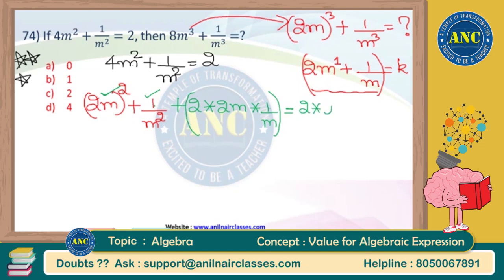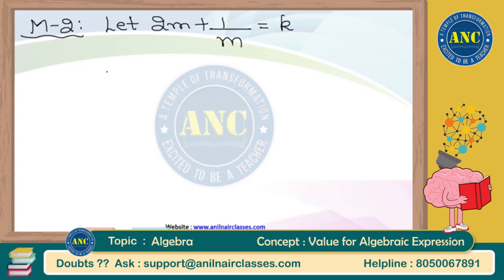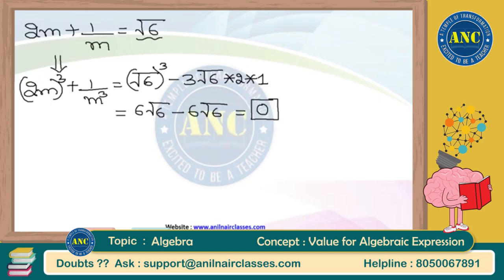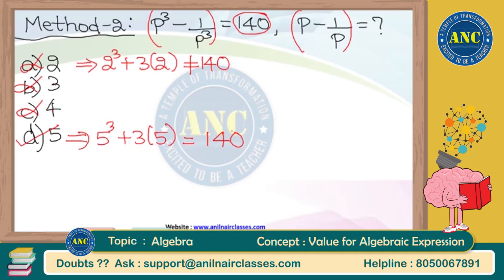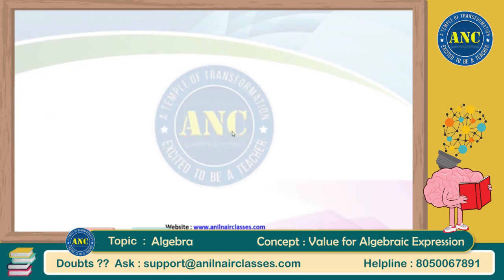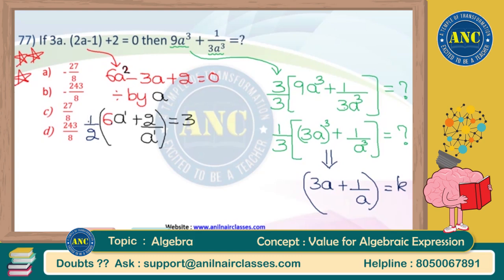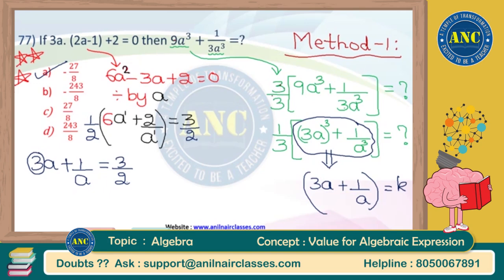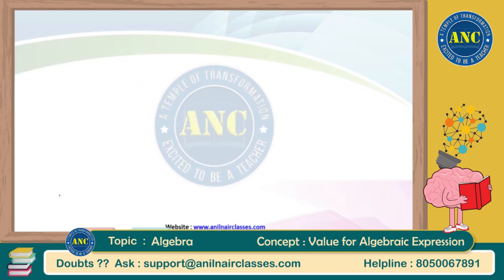Algebra - Session 22 | Aptitude Special | Anil Nair Classes | Shortcuts | Concepts& Problems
With Love